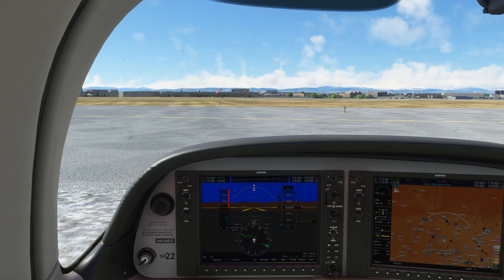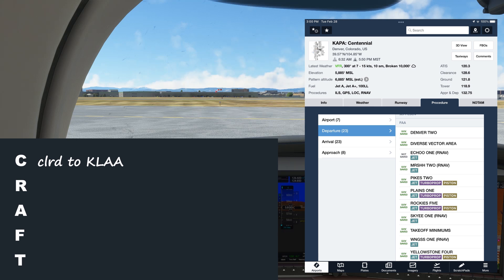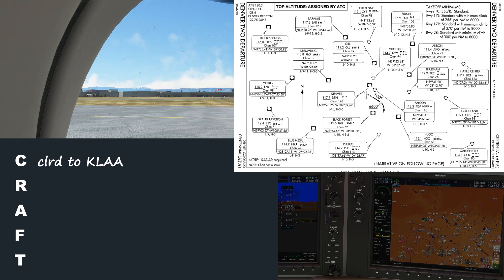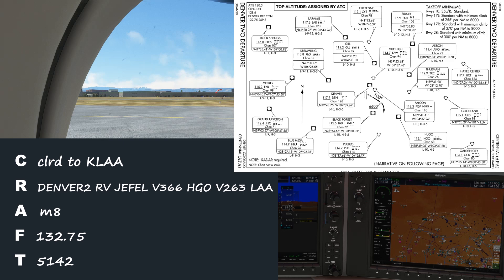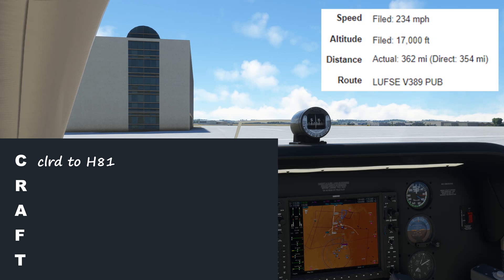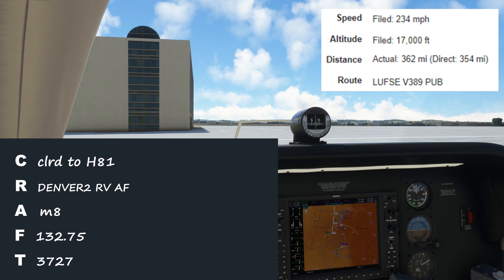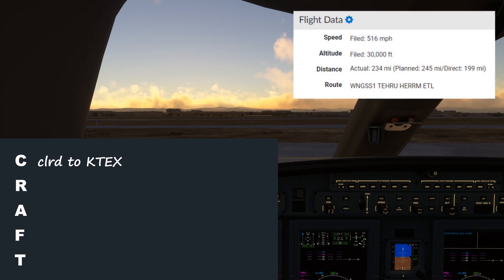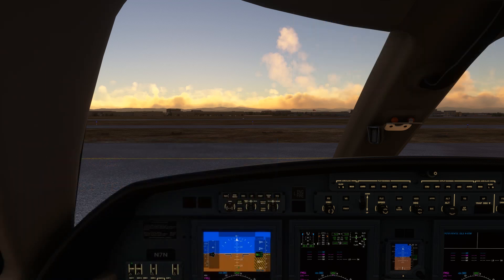More IFR Clearance Practice | Real Air Traffic Control Clearances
As requested, here is another round of IFR clearance practice. This time, we're using real ATC communications from actual IFR flights out of Centennial Airport in Denver (KAPA)

Practice along with us, and check out IFR ground school